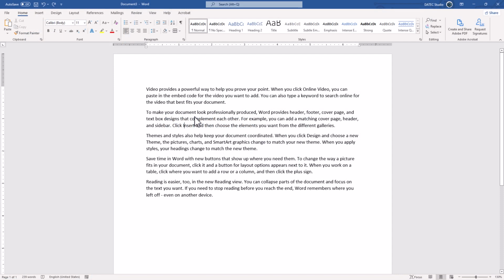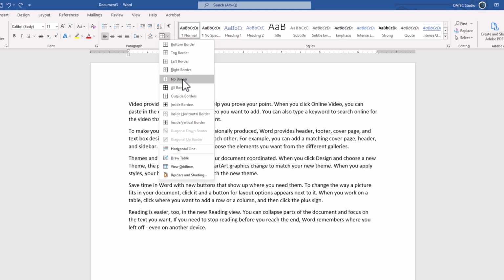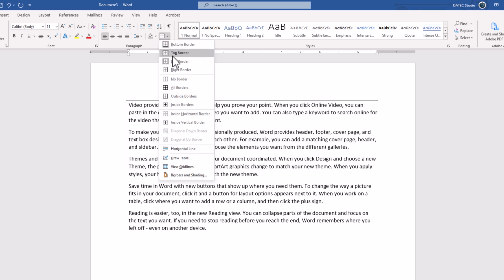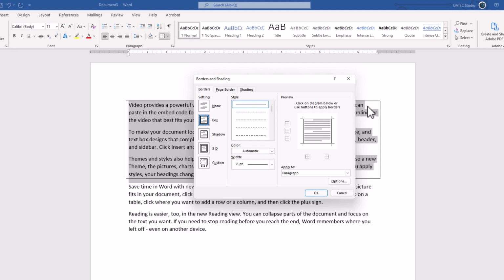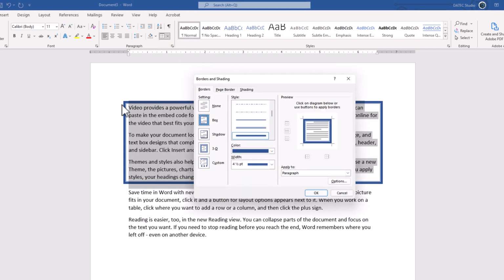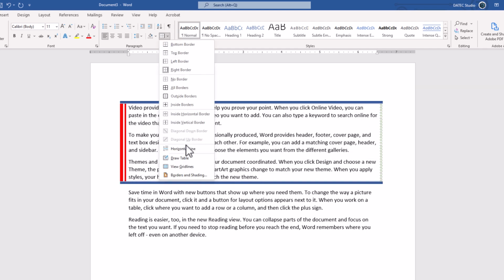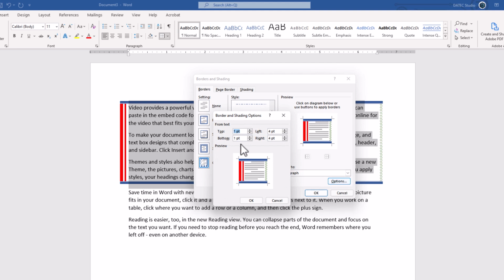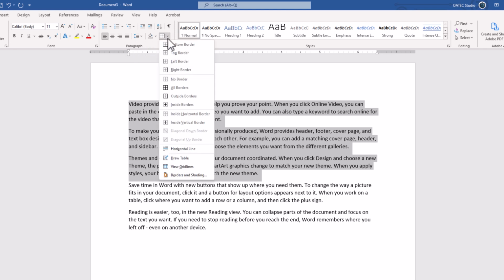#30 Borders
In this series, you will learn:

UI Customization
Macro & VBA Programming
Programming Fundamentals
More in Depth features like:

Fields & Properties
Calculation & Automation
Columns, tabs
Margins, Borders